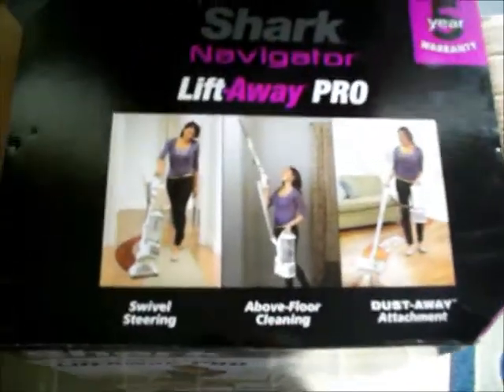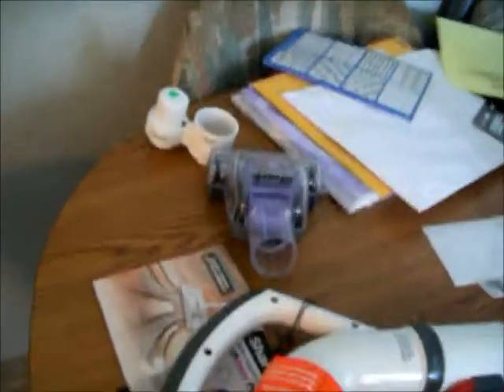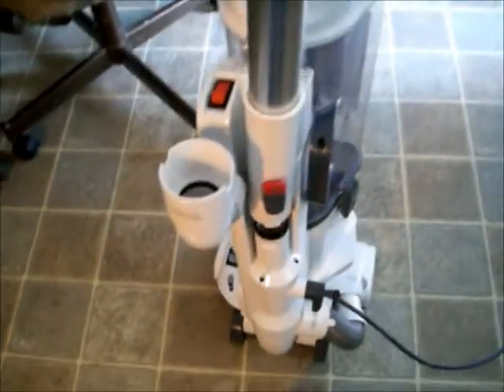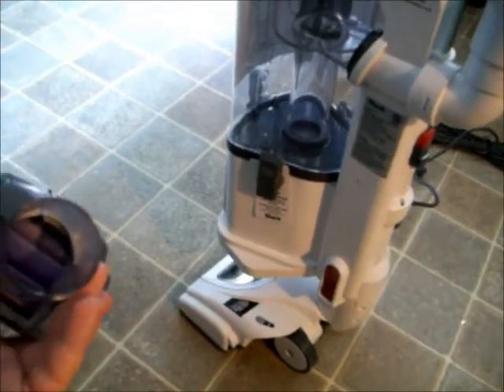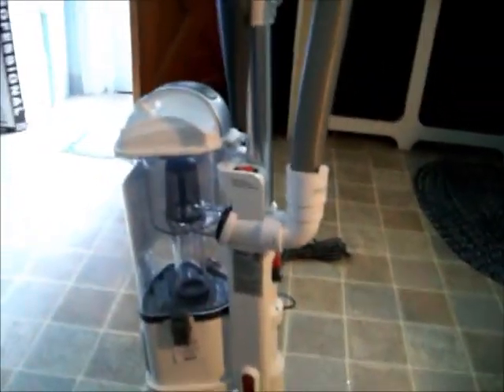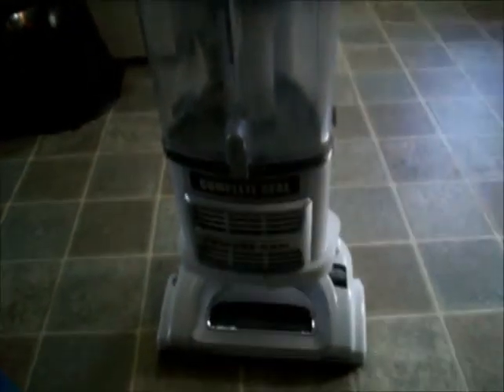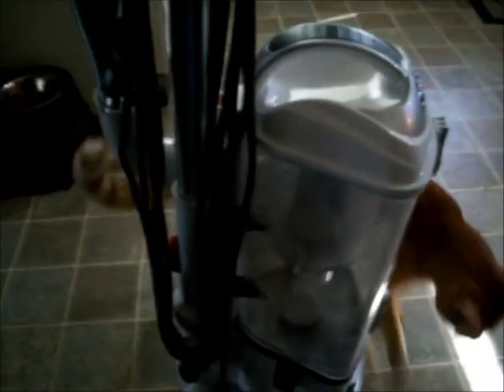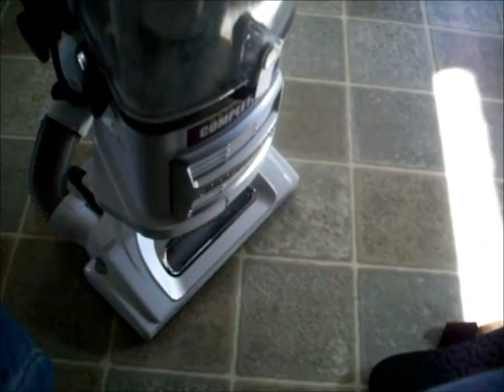Shark Lift Away Review